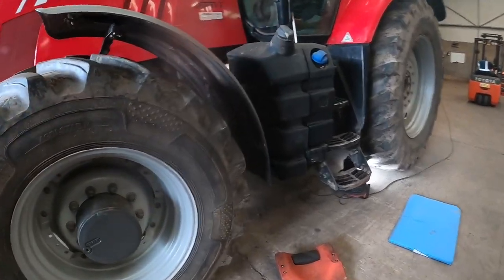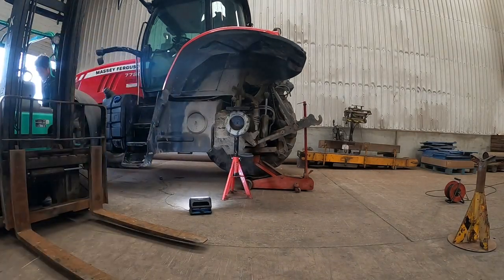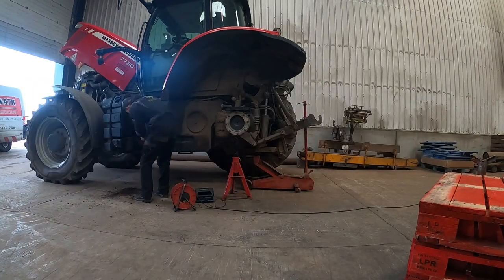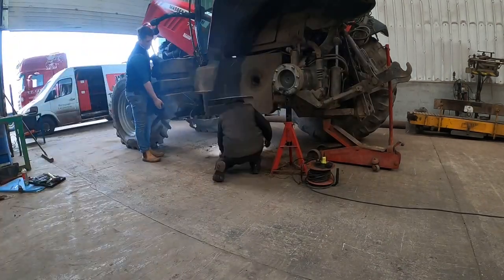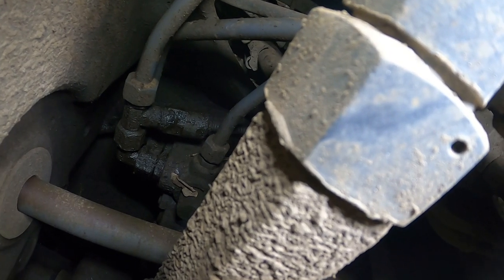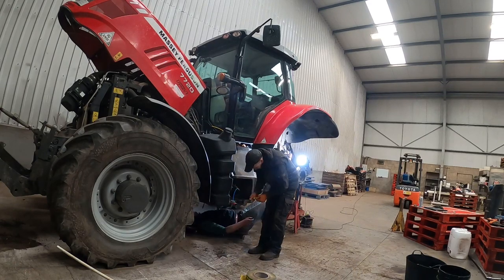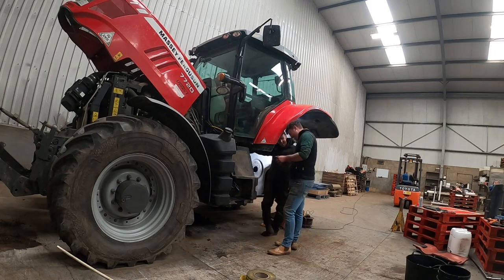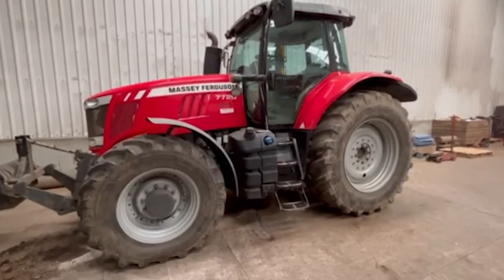I Fixed An Oil Leak On This Massey Ferguson 7720 Farm Tractor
This week I've had to sort out an oil leak on this Massey 7720. I couldn't get to it from underneath so needed to remove the wheel before getting inside to find the problem. Got Jack to help me out with it as well, and I got the oil leak sorted and tractor back out on the farm in no time.